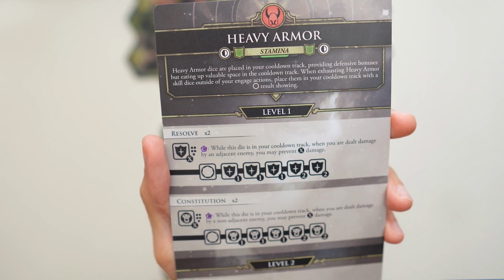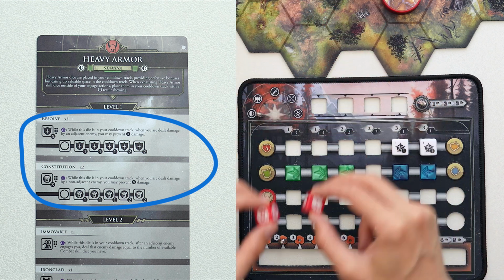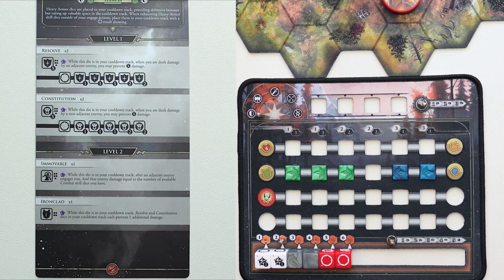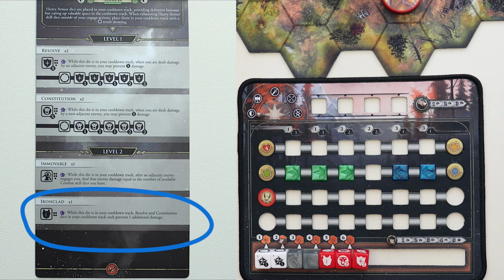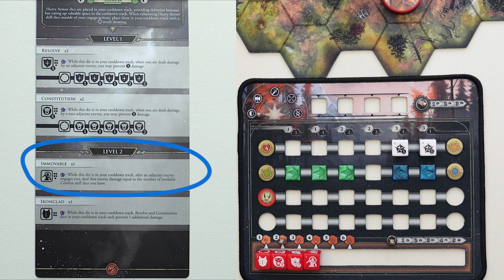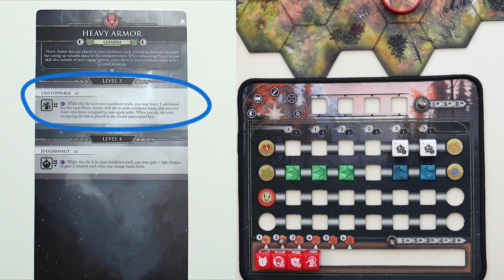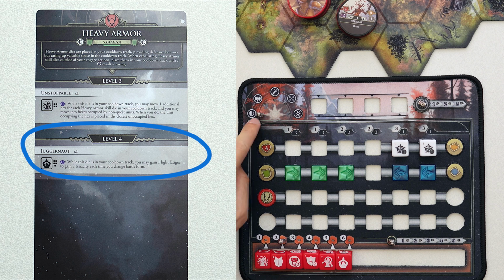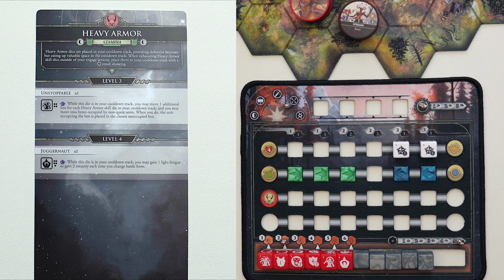Heavy Armor Skill Line Explained: Rules & Tips | The Elder Scrolls: BotSE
📝 About this video:
This video is part of my ongoing skill line series for The Elder Scrolls: Betrayal of the Second Era. Today, we’re looking at Heavy Armor – how each skill works, common rules mistakes to watch out for, and tips on how to get the most value from this line across different builds. As always, insights are based on official clarifications, errata, community discussion, and my own experience with the game.

👋 About me:
Hey, I’m Daniel. I make thoughtful, in-depth content about board games that I genuinely enjoy. Whether it’s guides, reviews, or strategies, I focus on bringing clarity and value to fellow board game enthusiasts. Here is the list of games I cover or plan to cover

Timestamps:
00:00 Overview
00:18 Constellation, Stat, and Battle Form
01:42 Lv1: Resolve and Constitution
03:37 Lv2: Ironclad
05:25 Lv2: Immovable
07:15 Lv3: Unstoppable
08:42 Lv4: Juggernaut
10:13 Final thoughts
11:25 Support the channel

Full disclosure: This video is not sponsored, and I purchased the game myself.